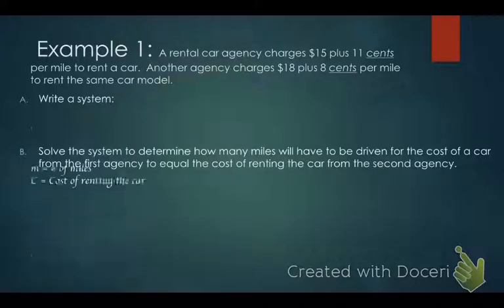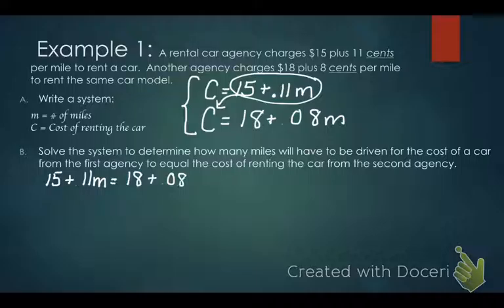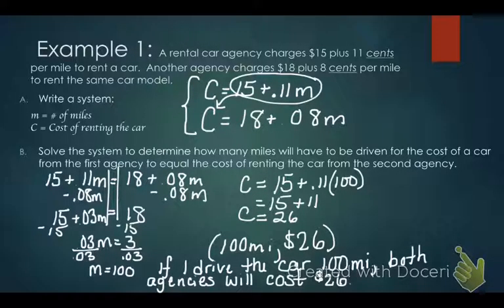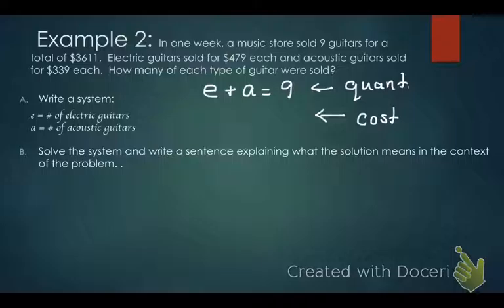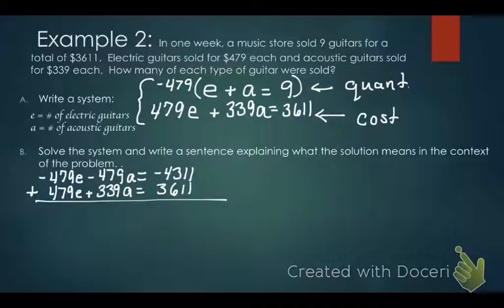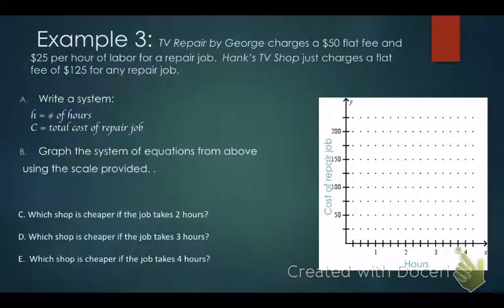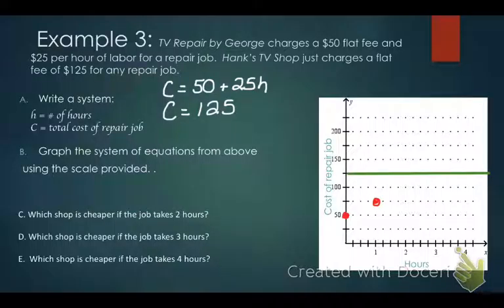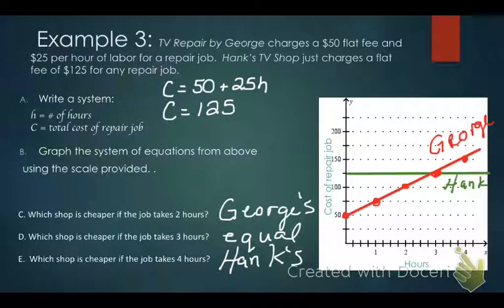5.4 Applications of Systems of Equations